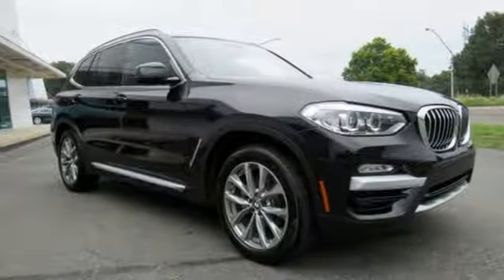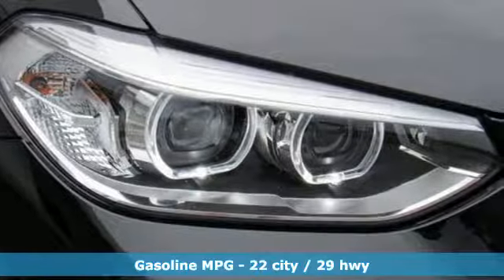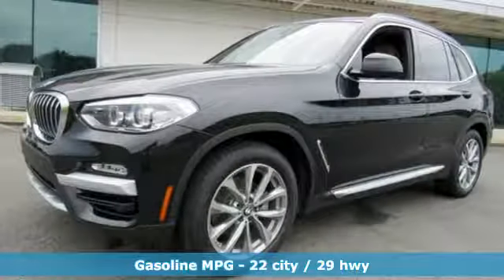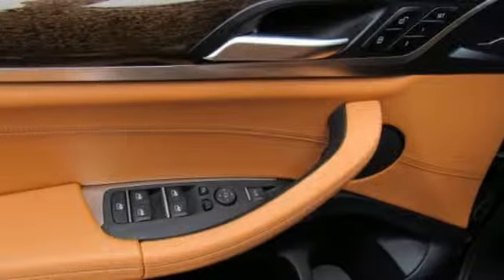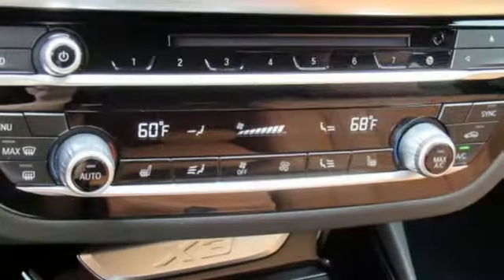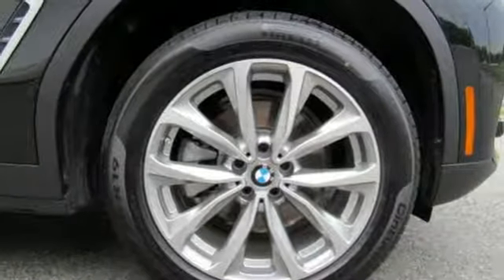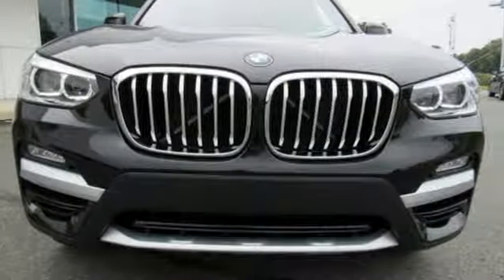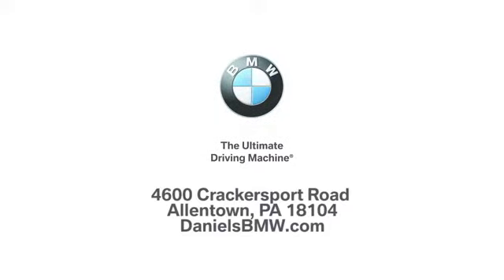Used 2019 BMW X3 Allentown PA Lehigh Valley, PA LE18531S - SOLD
Year: 2019
Make: BMW
Model: X3
Trim: xDrive30i
Engine: 4 Cyl. 2.0 L
Transmission: Automatic
Color: Black Sapphire Metallic
Interior: Cognac
Mileage: 4558
Stock #: LE18531S
VIN: 5UXTR9C52KLE18531
8-Speed Automatic, Active Blind Spot Detection, Active Driving Assistant, Advanced Real-Time Traffic Information, Apple CarPlay Compatibility, Convenience Package, Driving Assistance Package, Heated Front Seats, Heated Steering Wheel, LED Headlights w/Cornering Lights, Lumbar Support, Navigation System, Panoramic Moonroof, Remote Services, SiriusXM Satellite Radio. CARFAX One-Owner. Clean CARFAX. Black Sapphire Metallic 2019 BMW X3 xDrive30i AWD 8-Speed Automatic 2.0L I4 TwinPower Turbo22/29 City/Highway MPGContact Daniels BMW directly or send a request via email to schedule your test drive today! Daniels BMW is a 12-time winner of the Center of Excellence award, making it the most celebrated BMW dealership in the nation.

Address:
4600 Crackersport Road